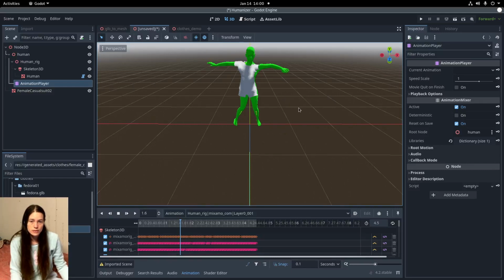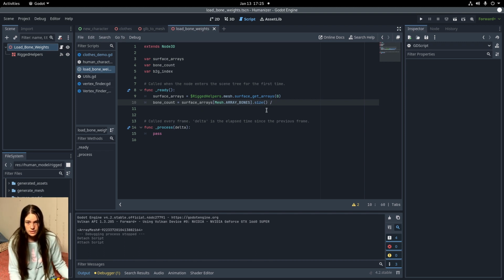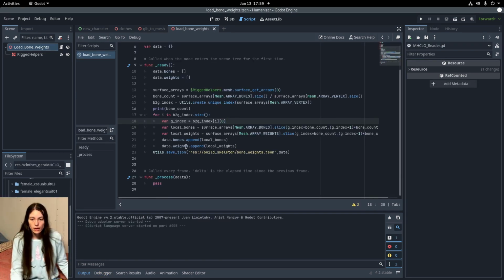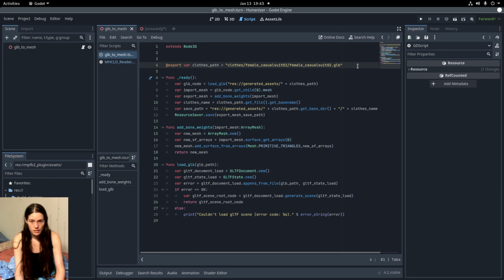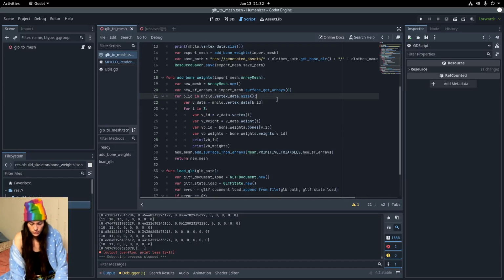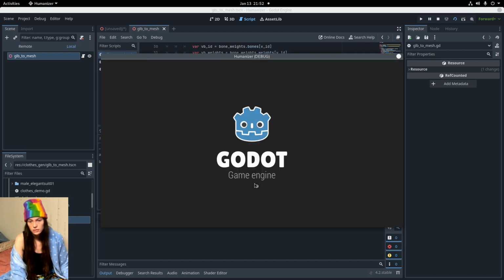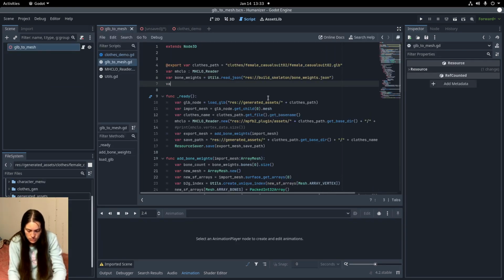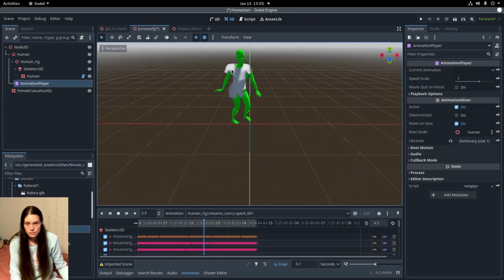Clothing Import Automation (Part 2) - Humanizer 17